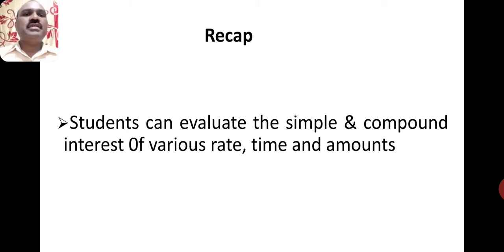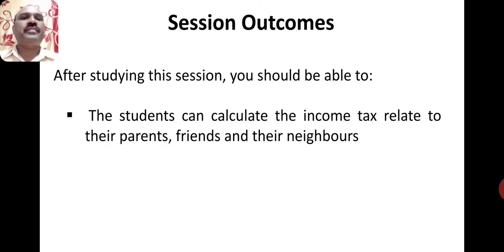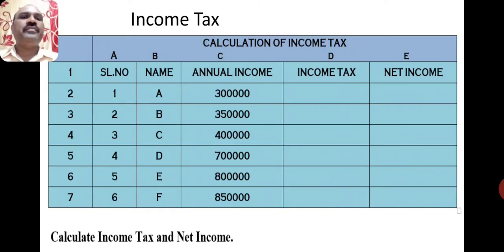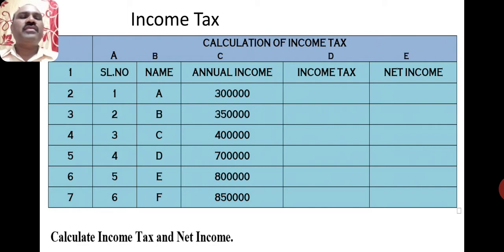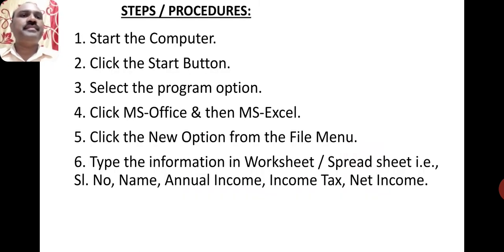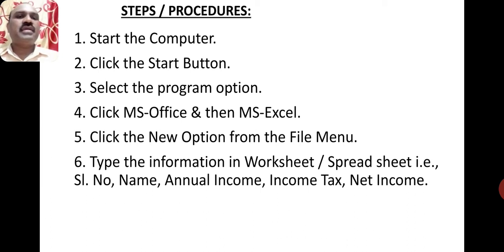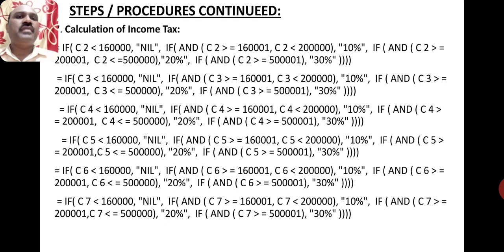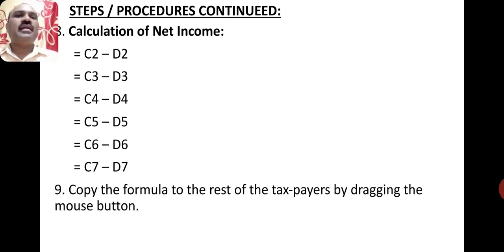Computer Concepts for Commerce